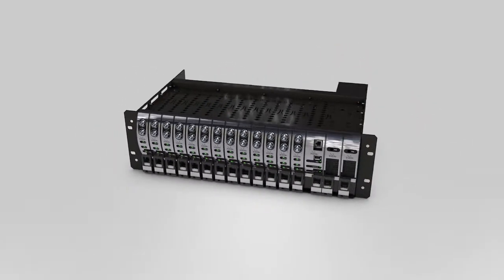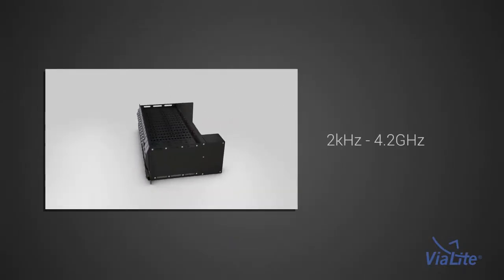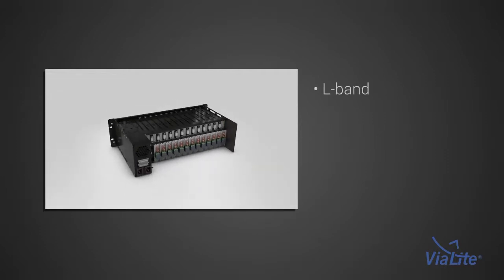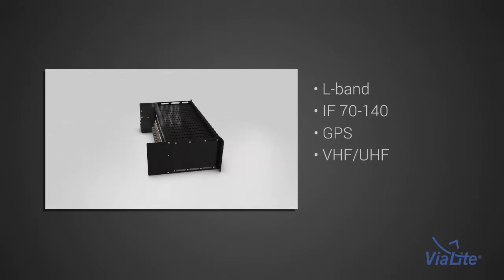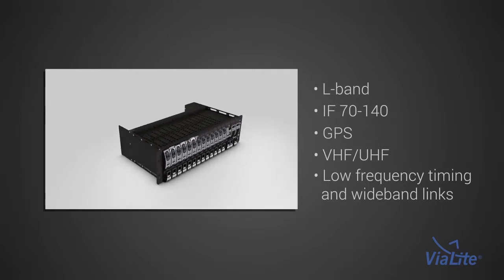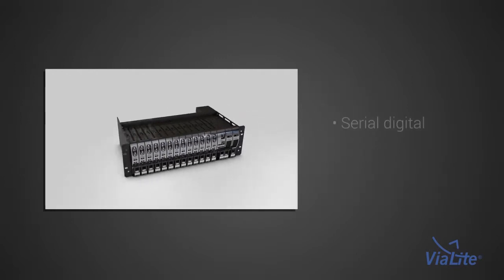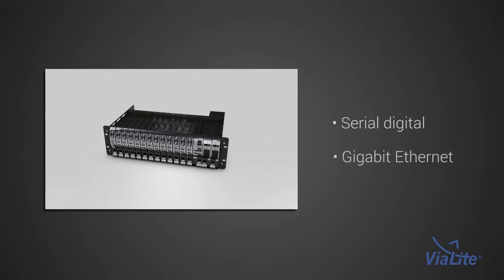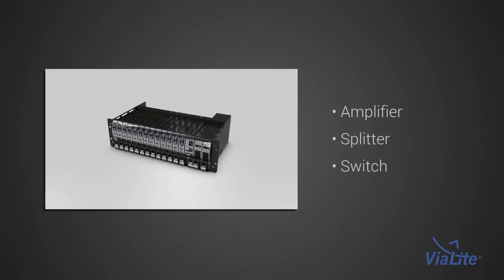ViaLite HD3U RF Over Fibre Animation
The KiP Media team produced a great animation to promote ViaLite's  RF Over fibre technology.